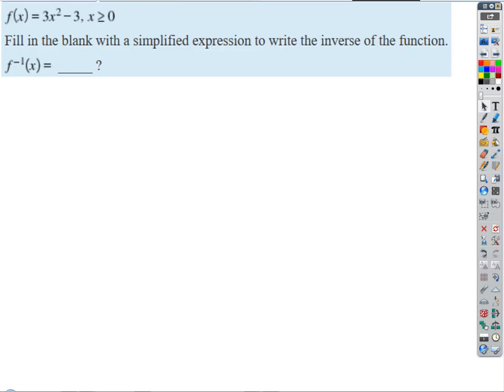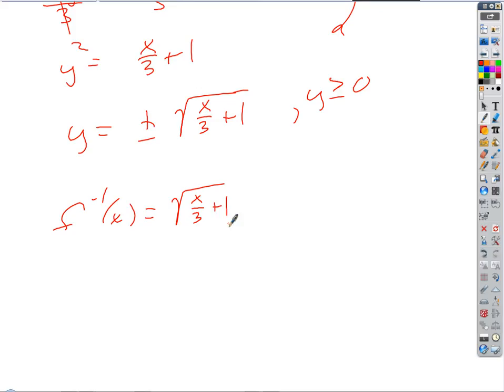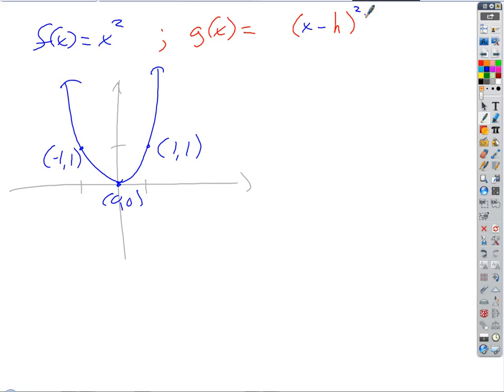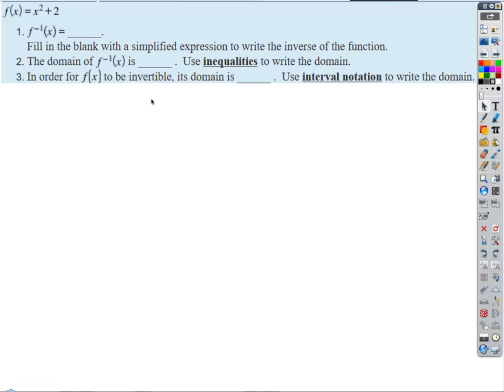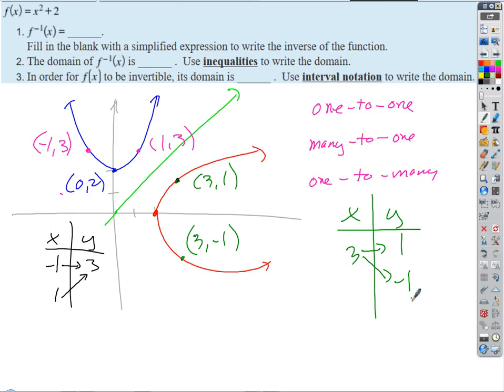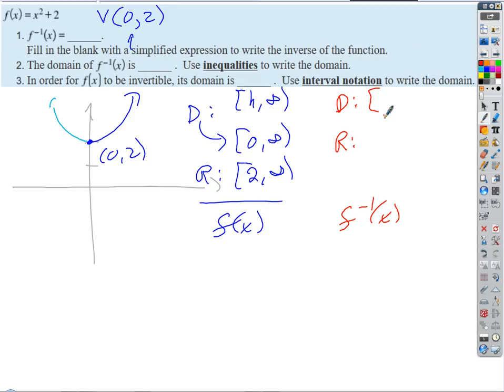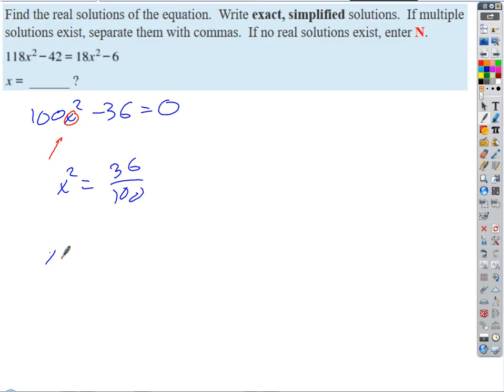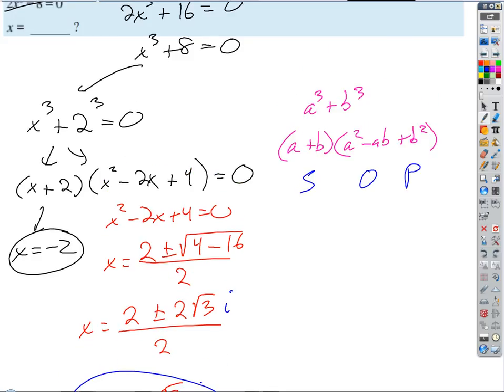2017 03 23 Mod 10 Alg 2